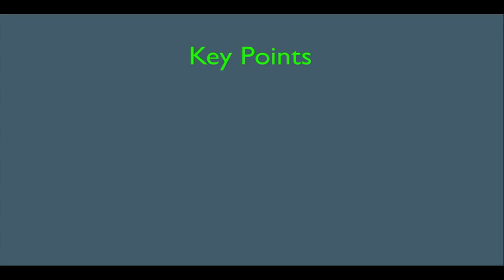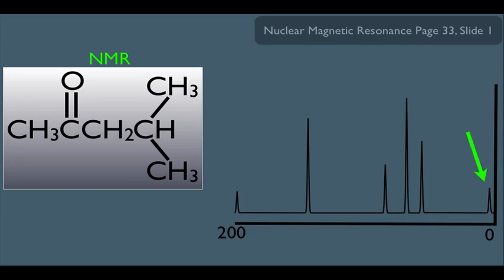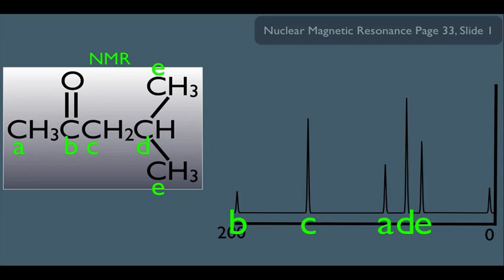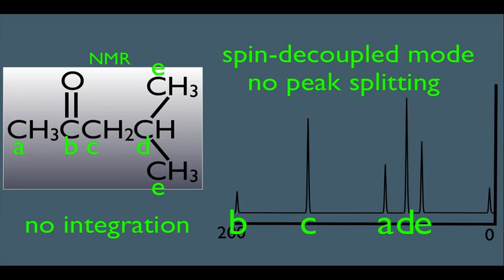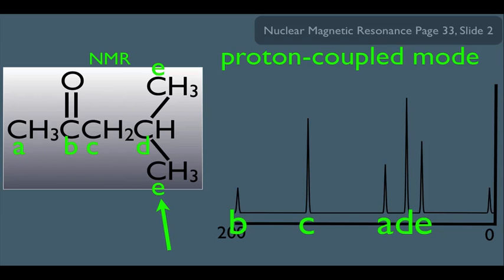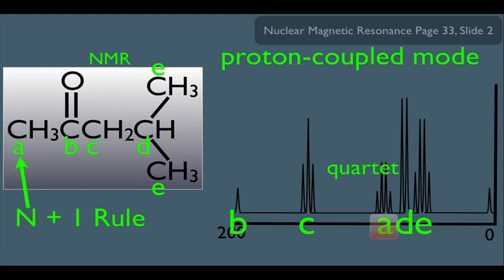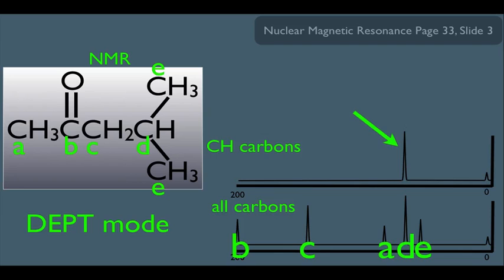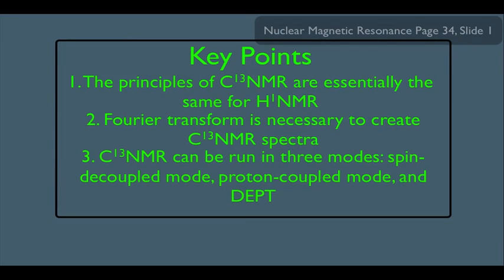CNMR Spectrometry in Organic Chemistry